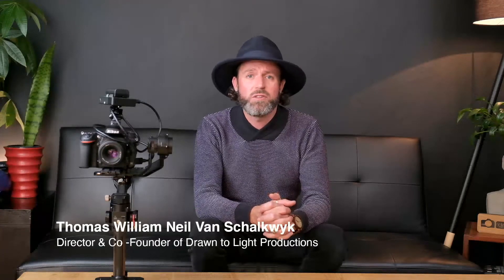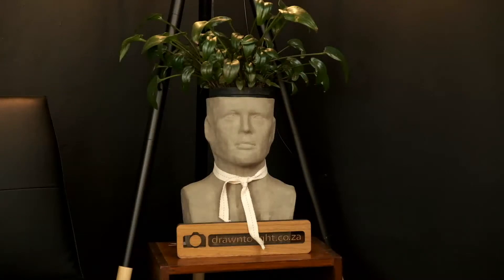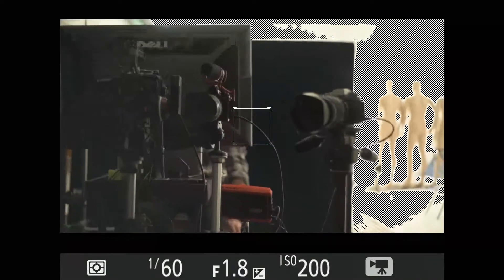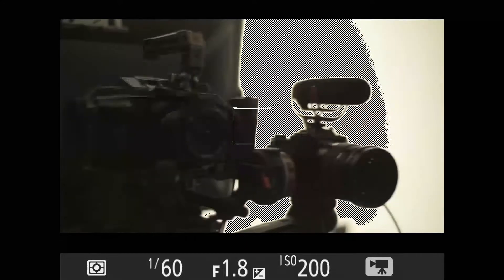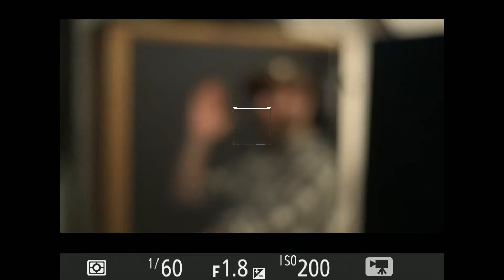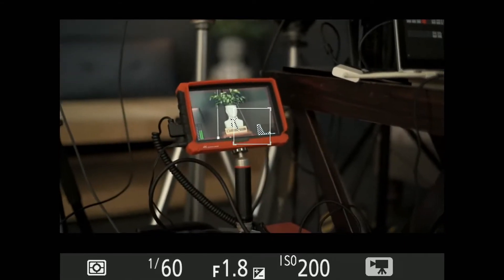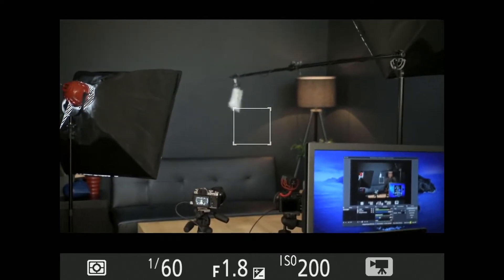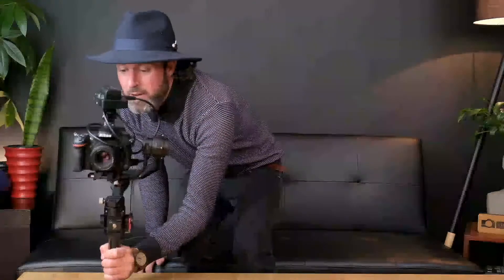Drawn to Light Productions Live Stream Demo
So we recently been faced with a situation where we had to adapt our business model to stick with the times and include Live streaming/broadcasting as a service.

We're excited to present to you our clients our streaming solution!

With the addition of the Black Magic Design ATEM Mini encoder we now have the ability to stream to the platform of your choice.  The setup enables us to cut between up to 4 cameras including one roaming camera to increase the production value on your next stream.

We've been working endlessly to trouble shoot the setup to ensure that we're happy with the production value we can now offer our clients.

But what better way to illustrate than to present you with a demo we recorded live so you can see for yourself what possibilities await.

We're excited about the product and hope if you share the same excitement that you'll get in touch and let's start planning your next live broadcast.

DTL is making magic!

Now let's capture yours.

Equipment featured include:
Black Magic Design ATEM Mini encoder
Black Magic Pocket Cinema Camera 4K with Tilta cage and accessories
Fujifilm XT3 Cameras and lenses
Rode shotgun microphones
Lilliput 7" Field Monitor
Tilta G2X Gimbal
Vaxis Wireless Video Transmitter system